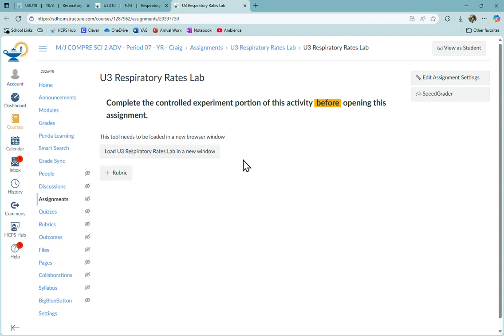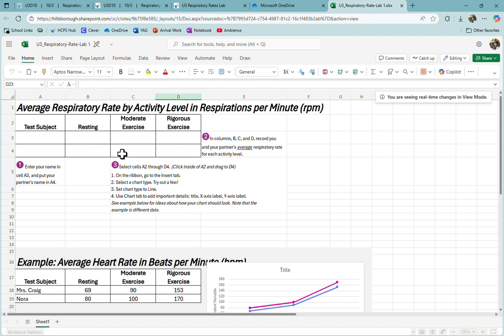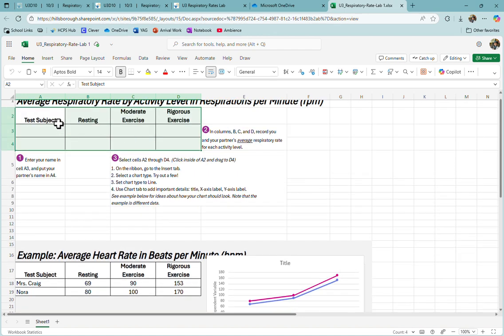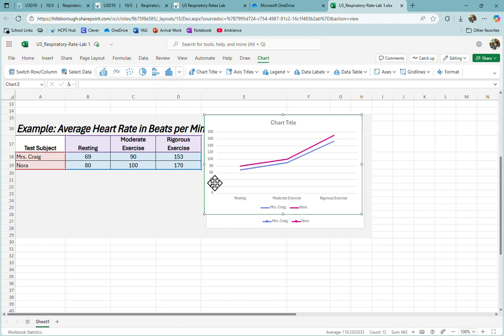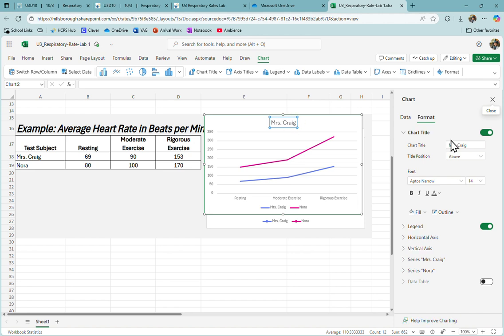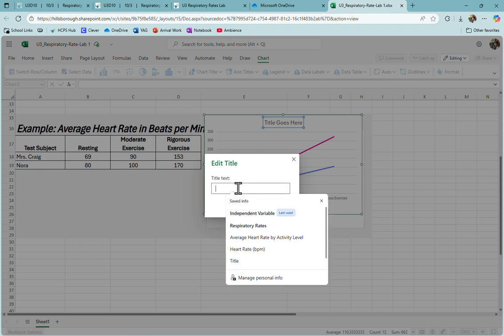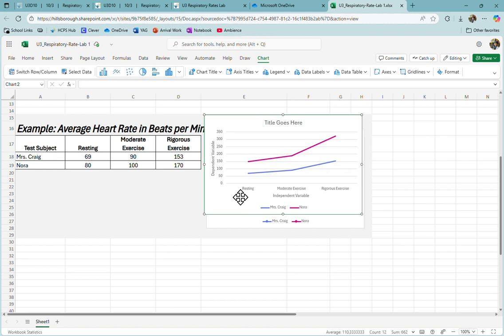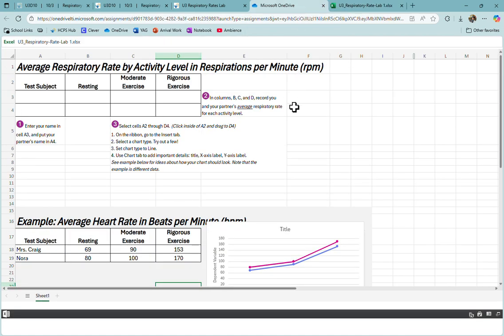U3 Excel Walkthrough